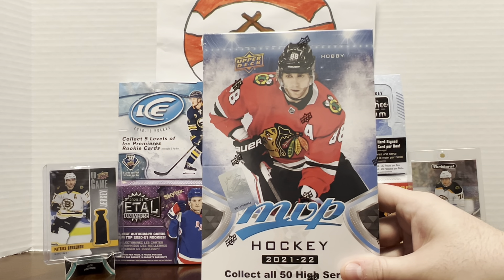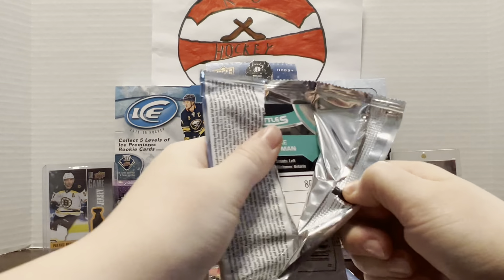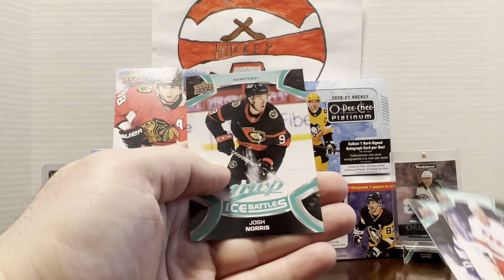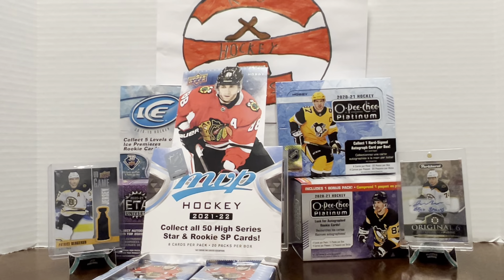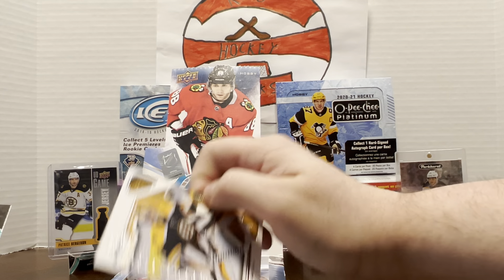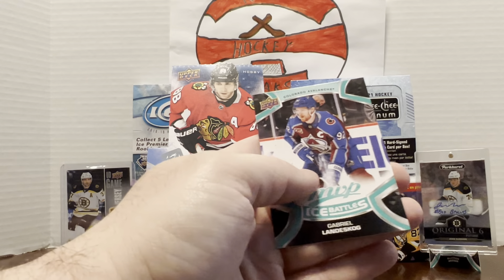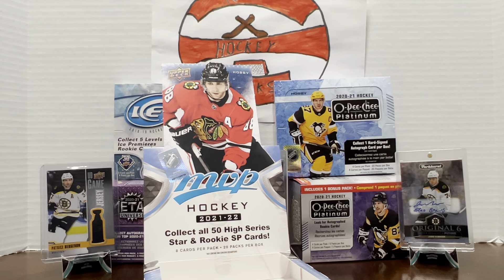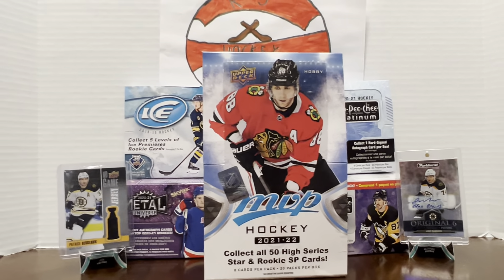2021-2022 MVP Hockey!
Hockey Card break of MVP Hockey!